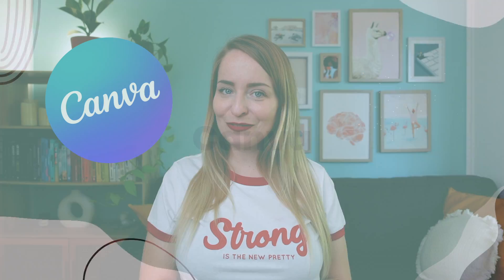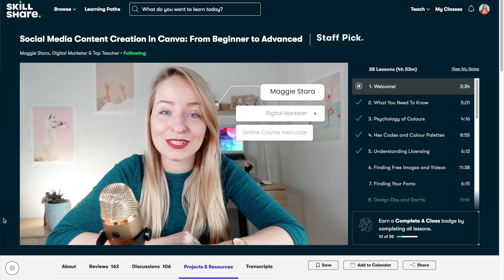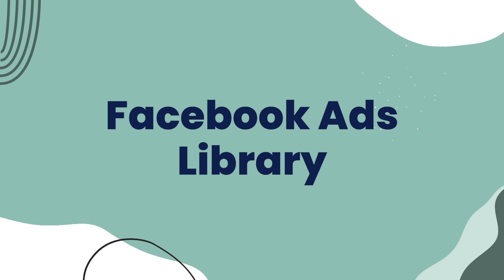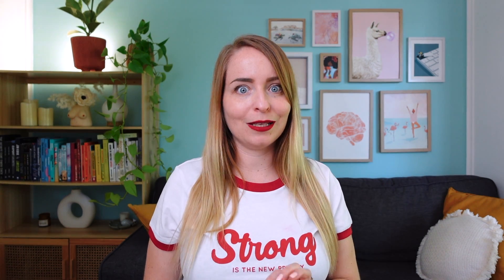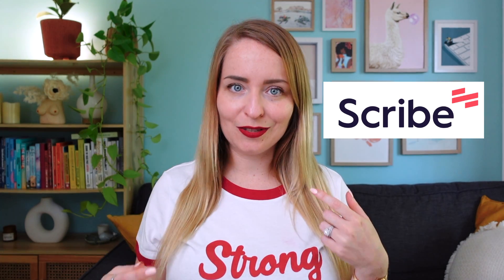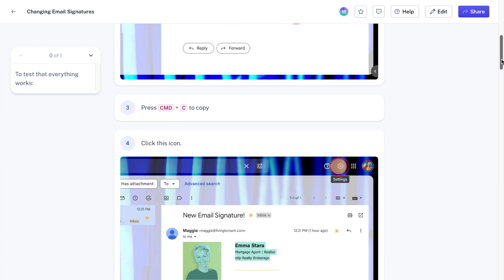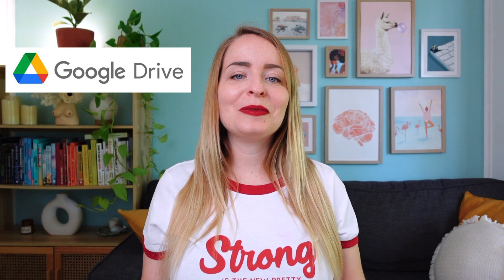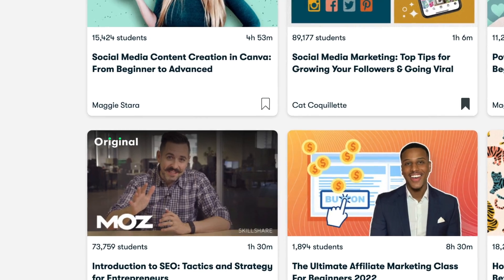10 Best FREE Social Media Management Tools 😍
As a social media marketer or virtual assistant, these free online tools will revolutionise your workflow. Both from a creative element and by making you more productive and allow you to charge higher rates for your social media management services.

In this video you’ll learn:
00:00 Introduction
00:38 Free Graphic Design Tool
01:08 Free Video Editing Tool for TikTok and Reels
01:34 Free Tool for Marketing Inspiration
02:09 Free Tool for Full-Page Screenshots and Recordings
02:31 Free Tool for Making GIFs
03:01 Charging Higher Rates as a Freelancer
04:04 Free Tool for Keeping Passwords Safe
04:58 Free Tool for Making Step-By-Step Process Docs
05:50 Free Tool for Project Management
06:28 Free Tool for Planning
06:53 Free Tool for Cloud Backups
07:25 Bonus Tool for Learning Marketing